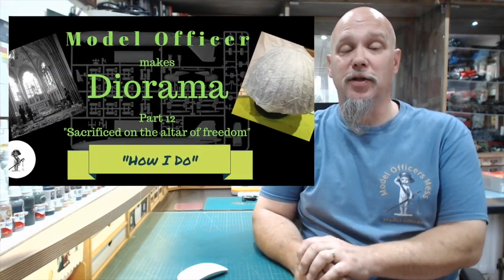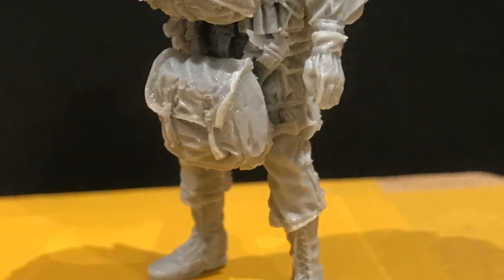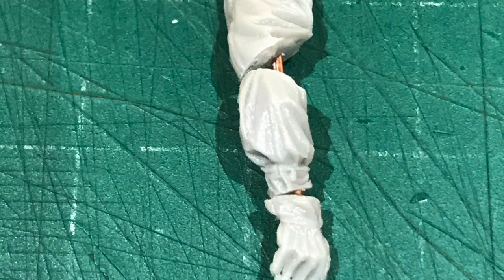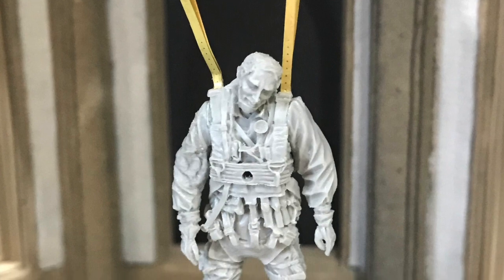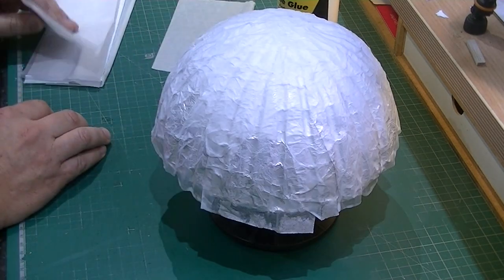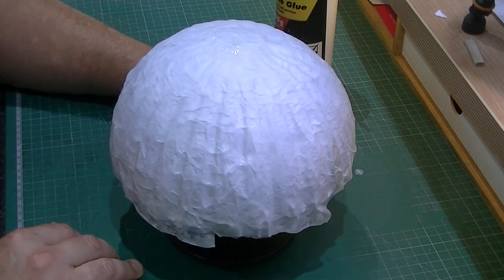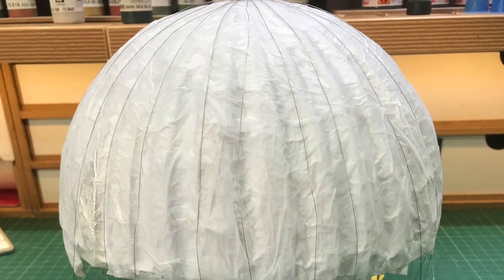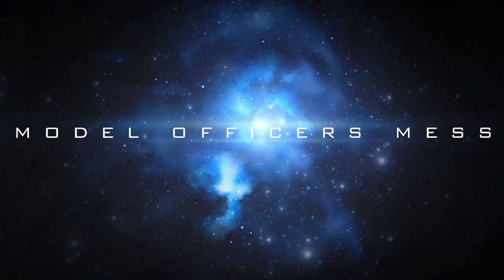"How I Do" - Diorama's Part 12 "Sacrificed on the altar of freedom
Welcome back "How I do" - diorama,'s "Sacrificed on the altar of freedom". in depth look at the way i go about making diorama's with a new and exciting project.

Come and join in a series of bit size videos on the step by step construction of a piece i will be calling "Sacrificed on the altar of freedom".

Hoping this will be my entry into the Diorama - Diorama S.i.G. build on the Facebook page Model Officers Mess.

Come over to the Facebook group and join in the community and fun.

As promised a list of the supplies i use mentioned in the video,

Suppliers of sanders and accessories for building/painting your models.

And the supplies of lazer cut silkboard (hi-density, extra smooth cardboard) the suppliers are

Please take a moment to support a great charity supporting ex vets through therapeutic sessions of model making.

Now on Twitter James Skiffins@Model_Officer

Remember to like, join and share